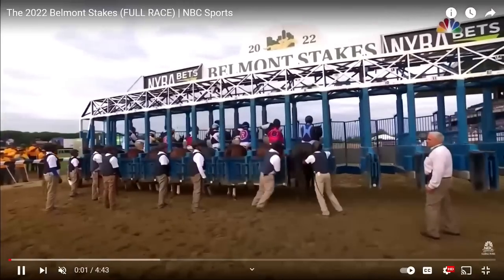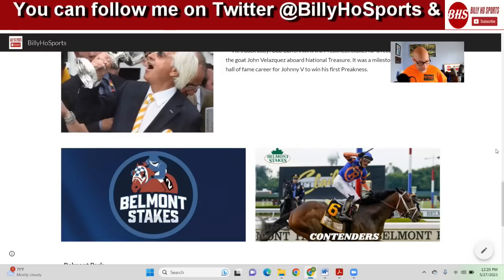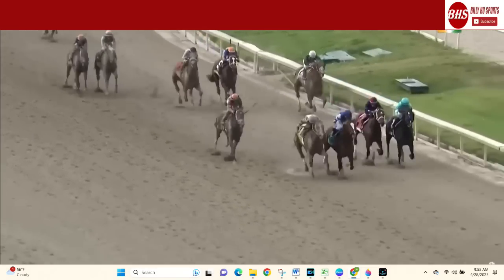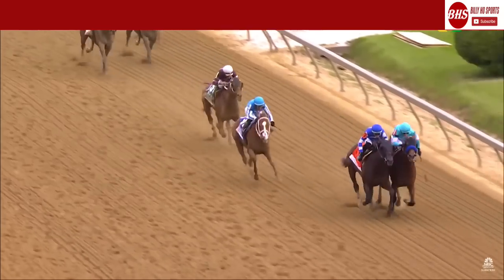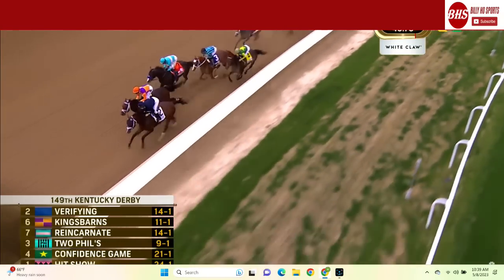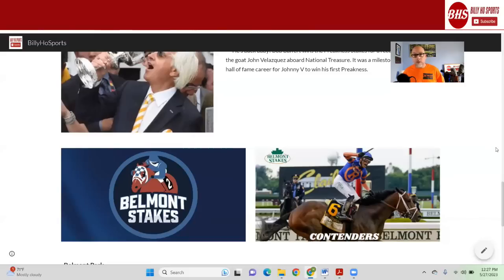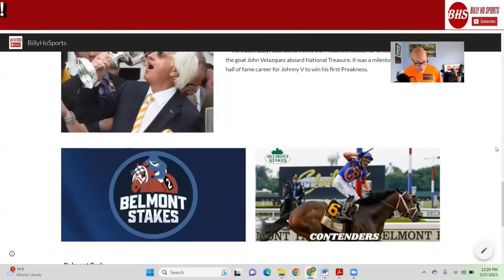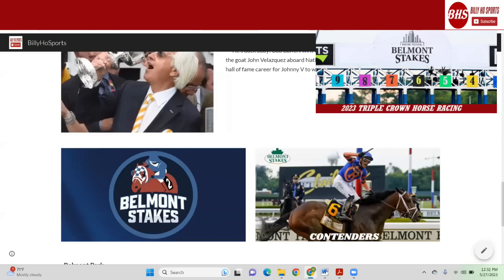2023 Belmont Stakes: Horse by Horse & Top 5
2023 Preview of the 155th BelmontStakes HorseRacing TripleCrown Belmont Preview!

Preview Article!